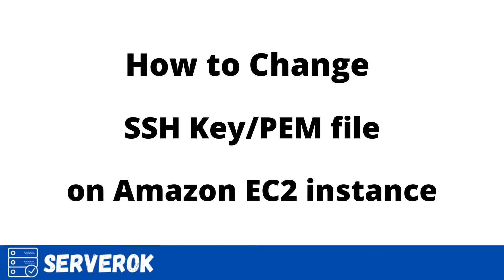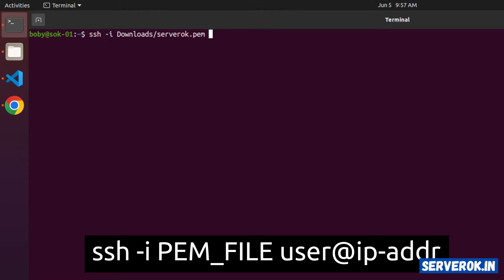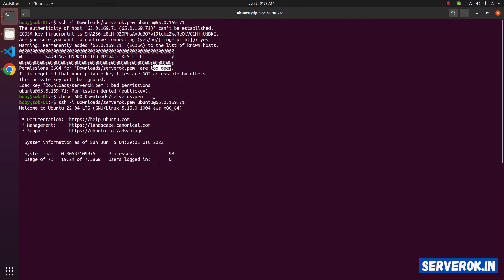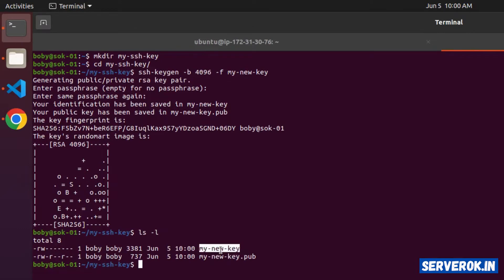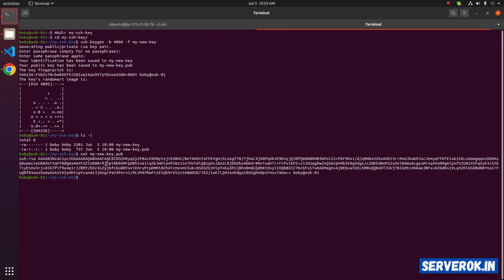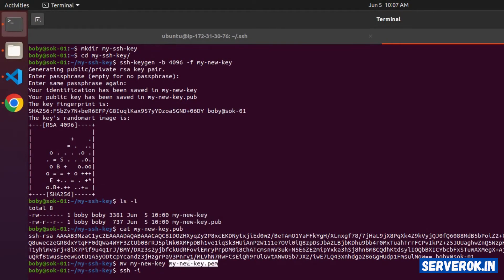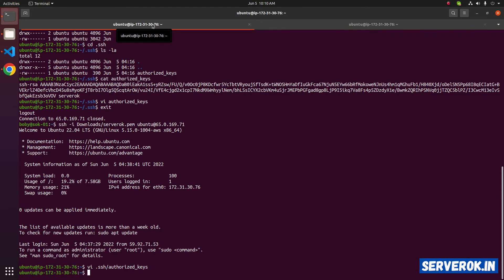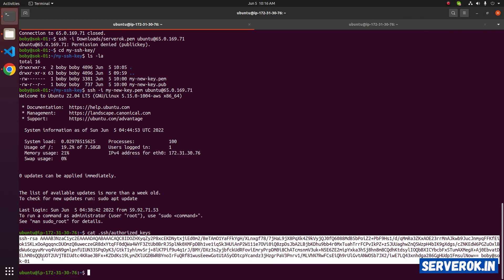How to change Amazon EC2 instance PEM file (SSH key)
On the Amazon EC2 instance, a PEM file (ssh key) is used to log in to the server.  In this video, we will change PEM key file.